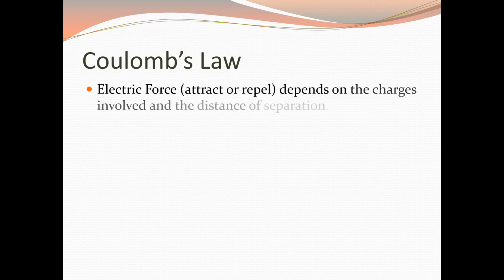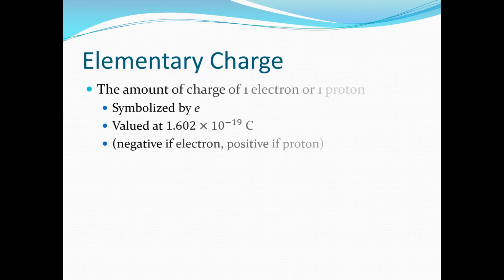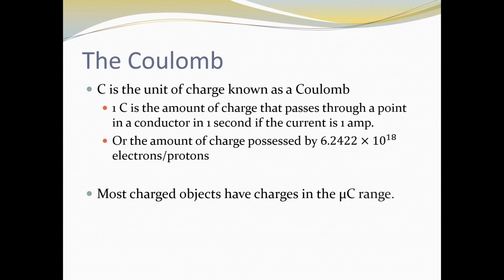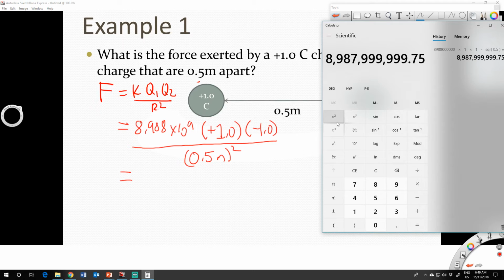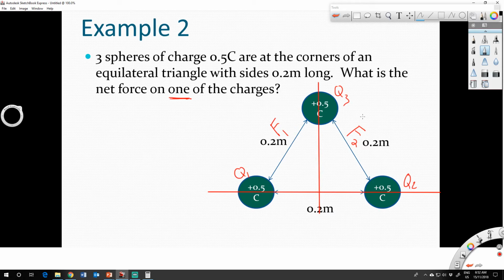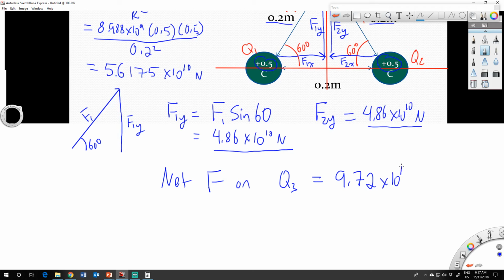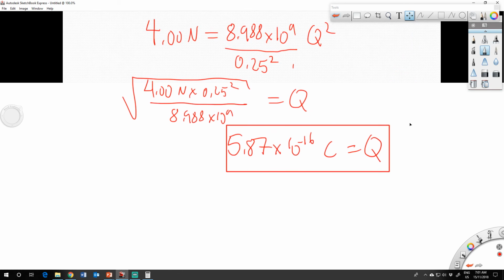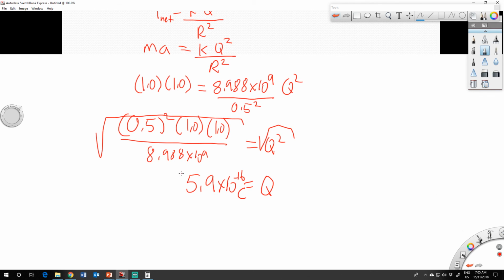Physics 12 - U5b - Coulomb's Law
Examples of Coulomb's Law